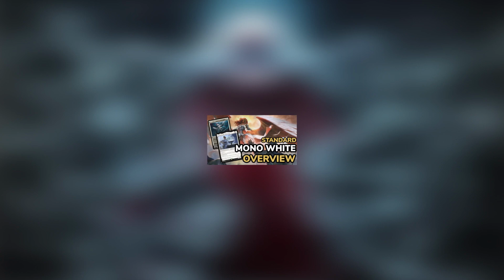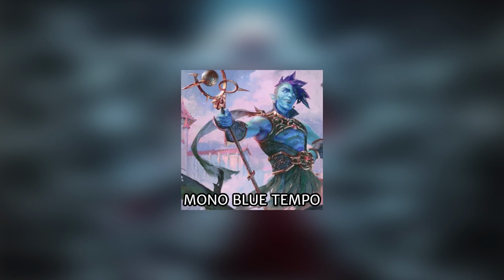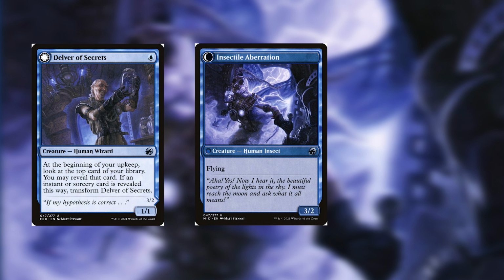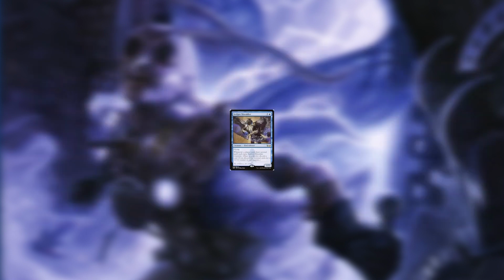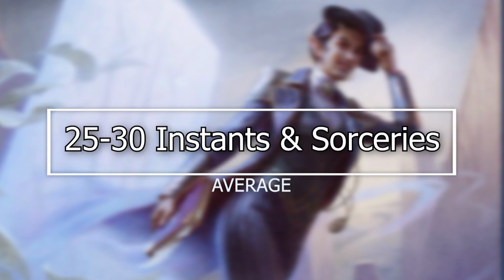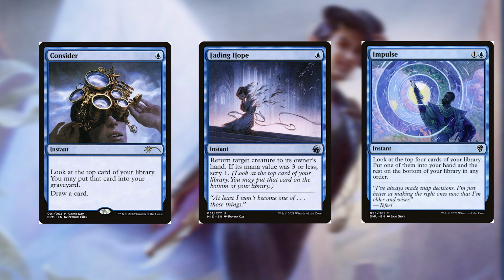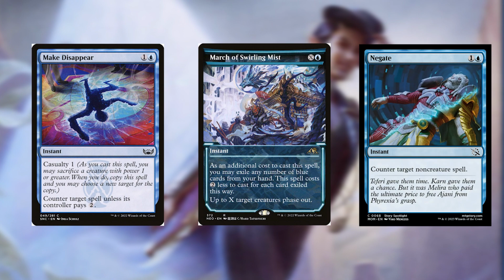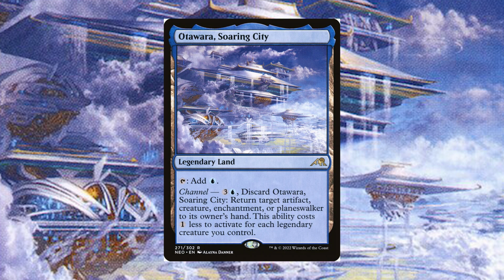Mono Blue Tempo Standard April 2023 | Magic the Gathering | Standard Series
Loveshack Games is your source for all YuGiOh TCG news, discussion, and creative content. We cover new releases and details as they happen, feature Deck Profiles, gameplay, market coverage, and everything in between!

(Editor's Note: Occasionally, we dabble in other topics as well.)